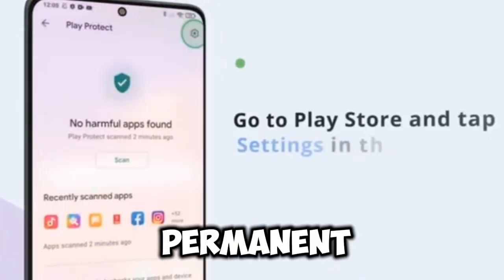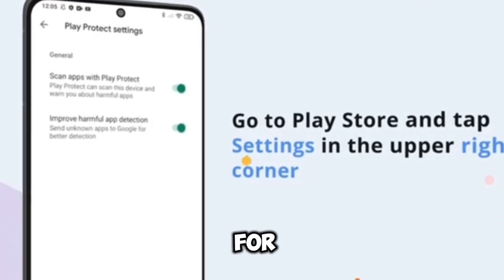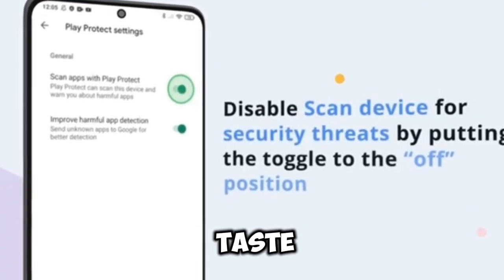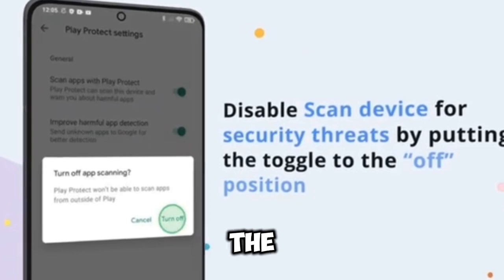How to Use mSpy for Free: Step-by-Step Guide for 2025!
Best deal automatically applied ✅️

Want to use mSpy for free? Learn how to take advantage of mSpy’s free access and see how it works before committing to a subscription. Watch now for a complete guide!